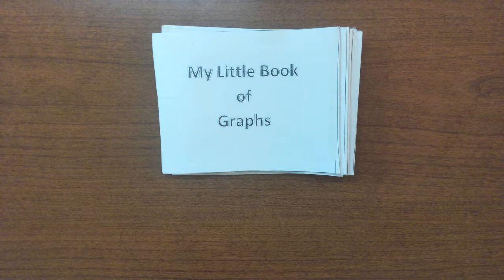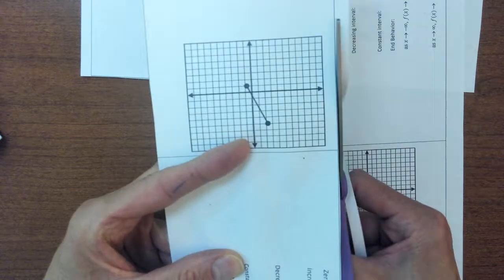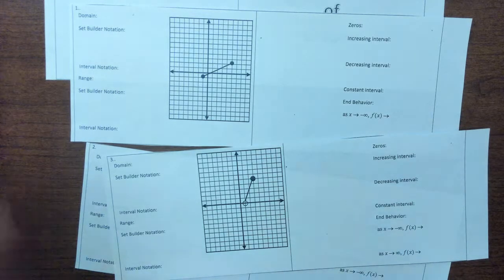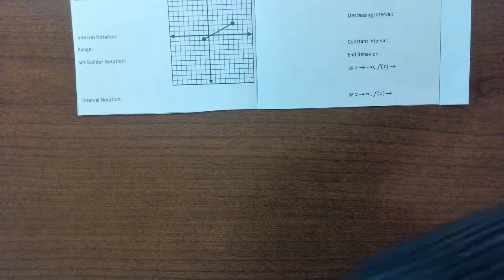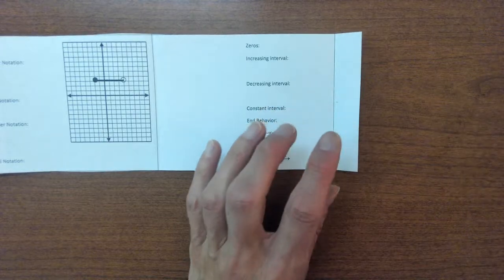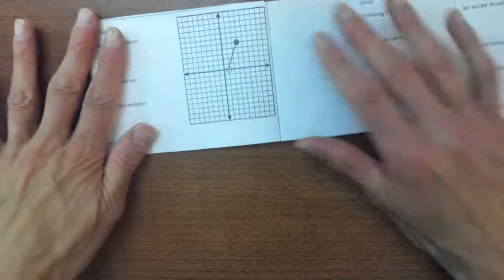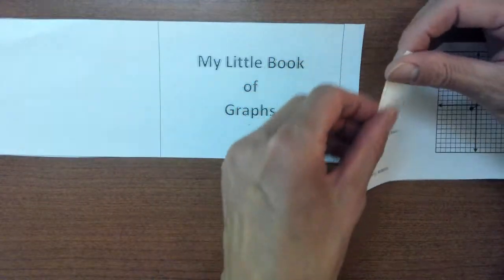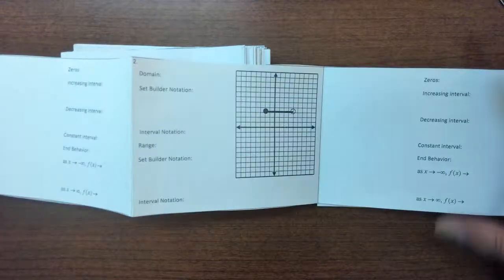How To Make an Accordion Foldable Book